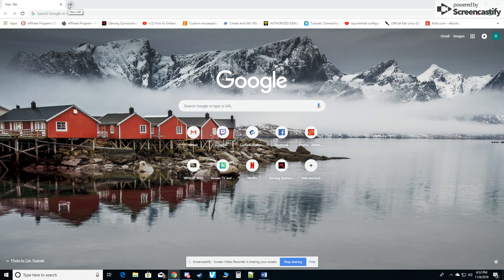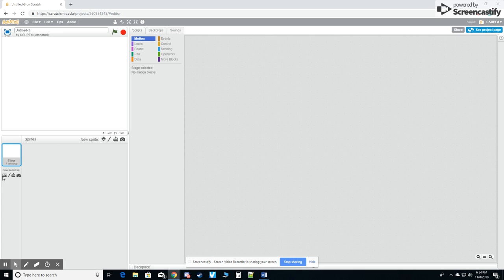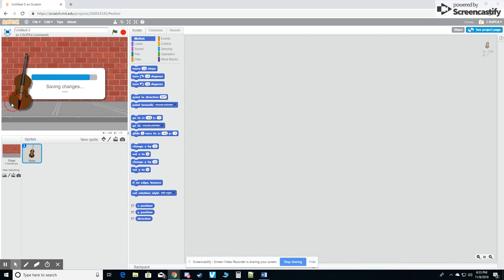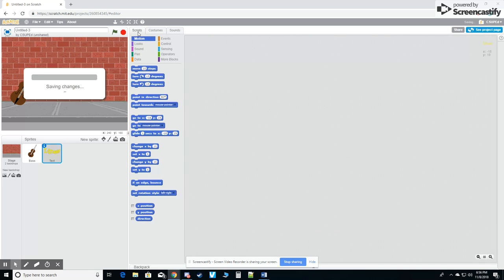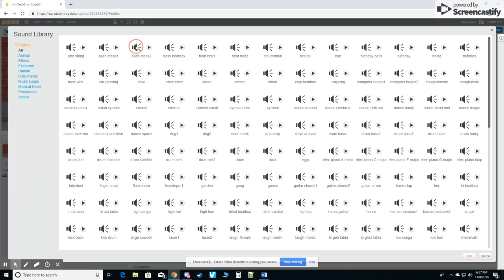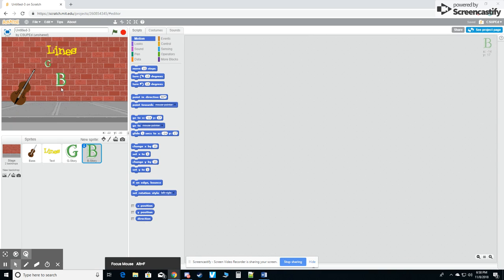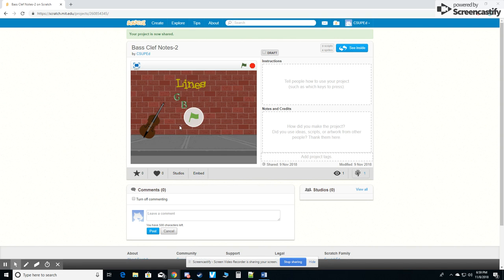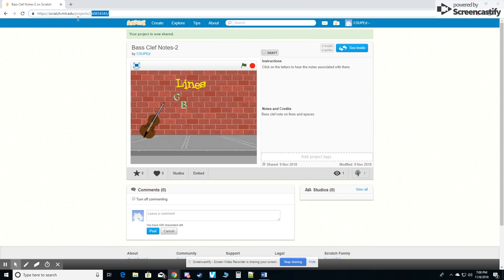Week 12 Tutorial Due 11 11 18